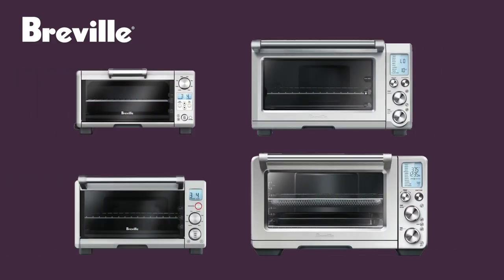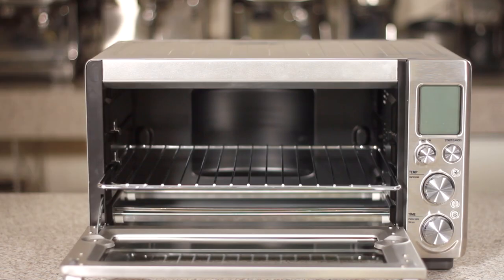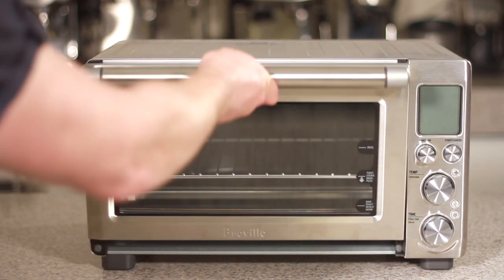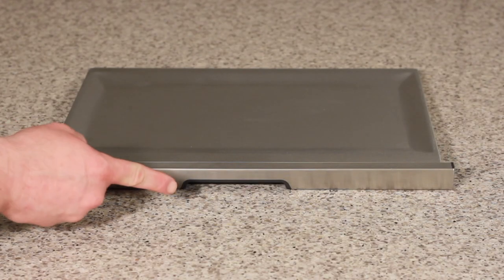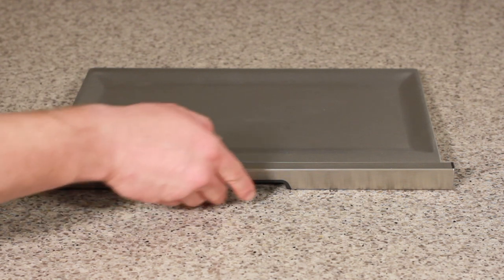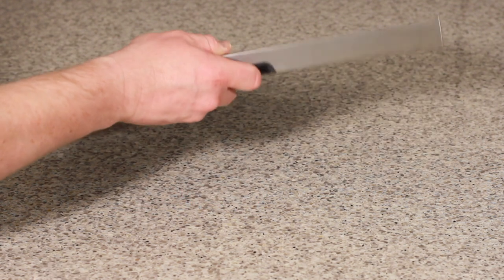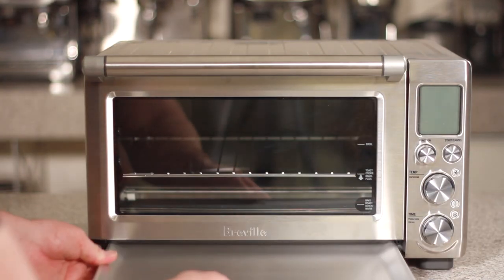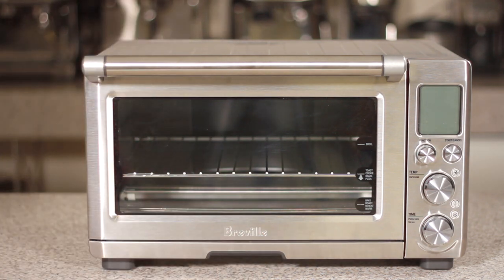the Smart Oven - Crumb Tray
How to install the Crumb Tray for all Breville Smart Ovens